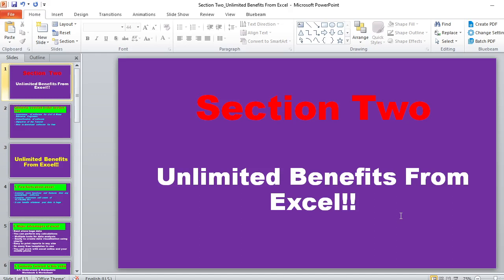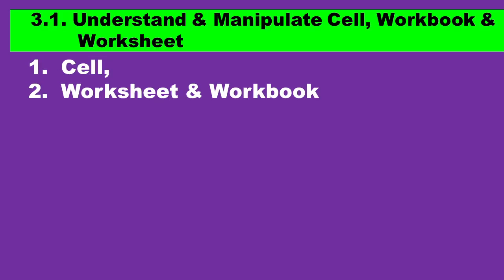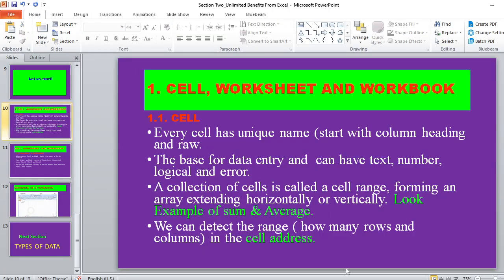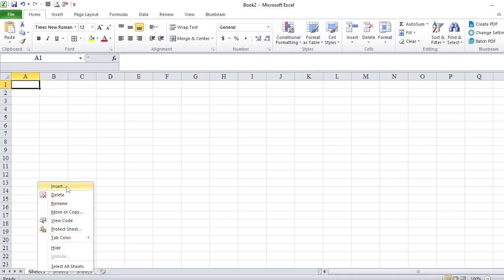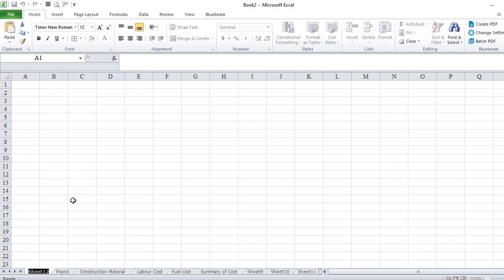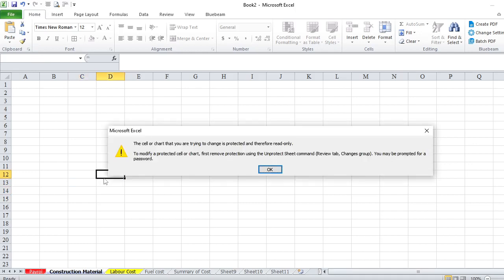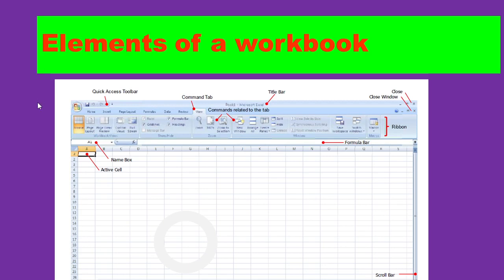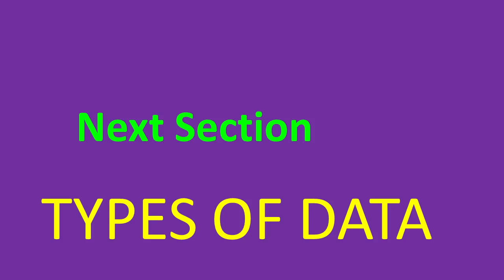Section Two Unlimited Benefits From Excel!!